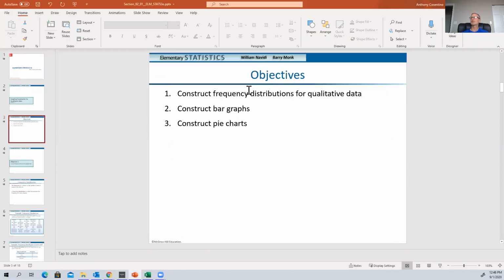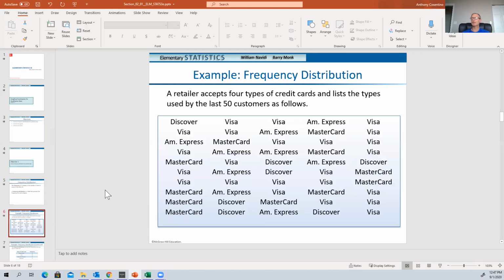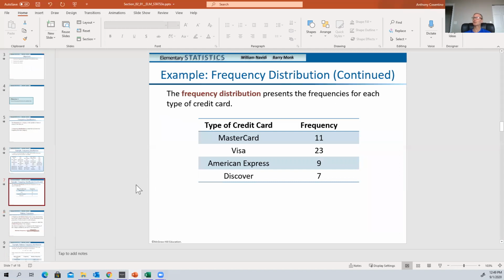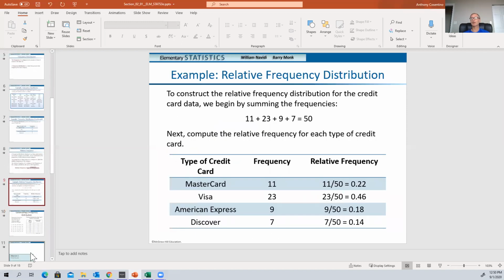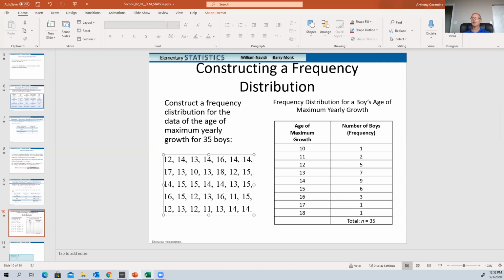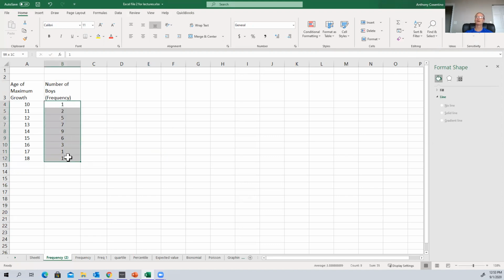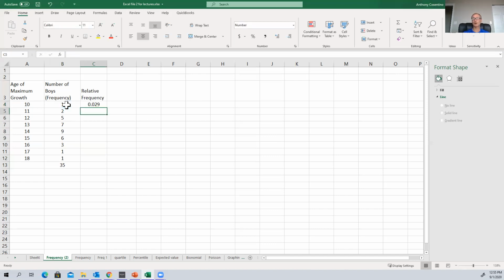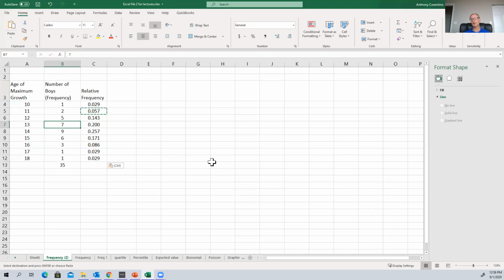Stats Section 2 1 Frequency Distribution